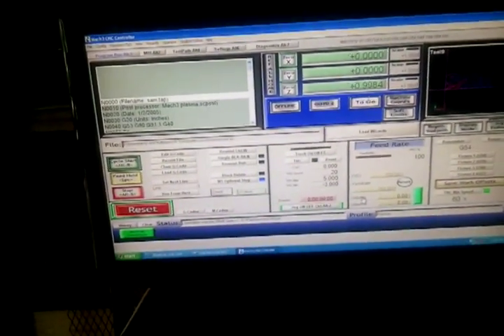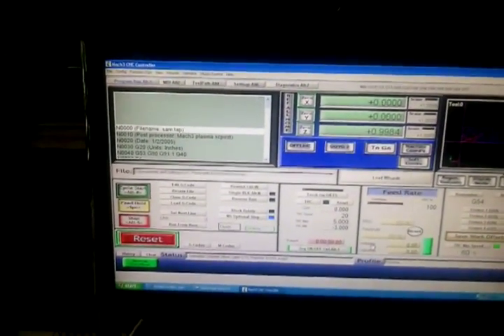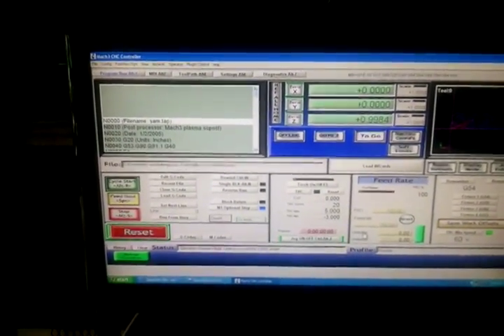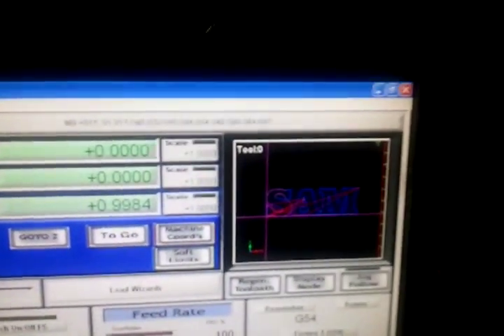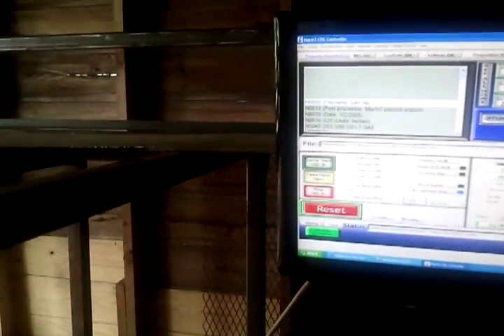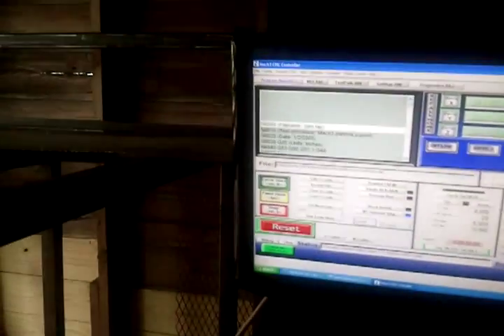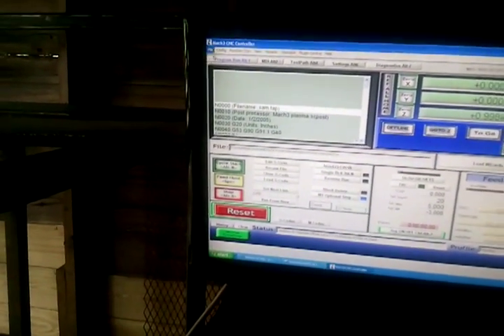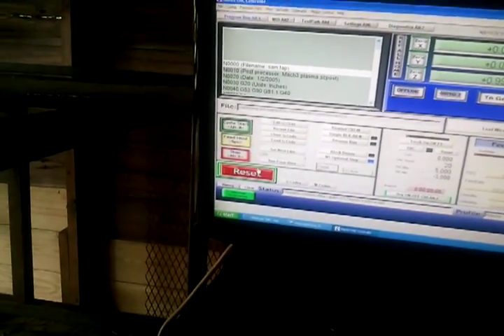Plasmabot 4.0 CNC Plasma Cutter Part 2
Plasmabot 4.0 CNC gantry kit from No Sleep Studio with a Probotix Monster 4 axis CNC motors and electronics.  I will be using an Everlast PP60C plasma cutter.